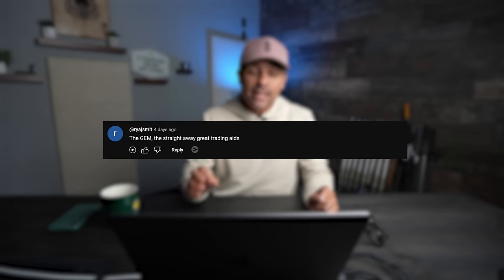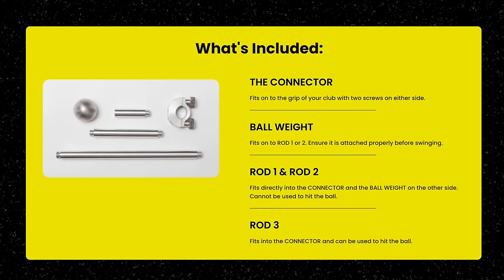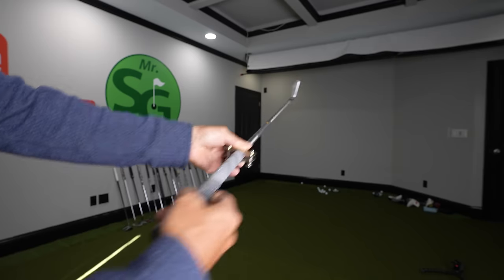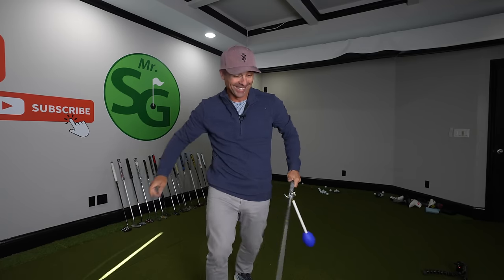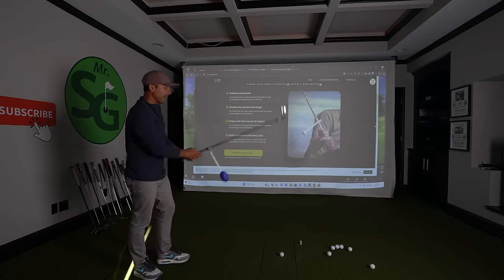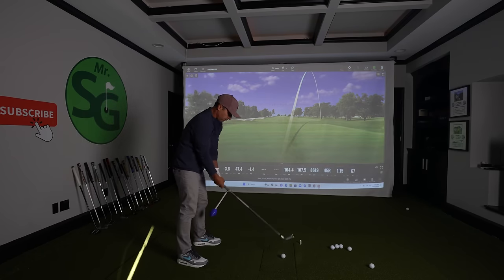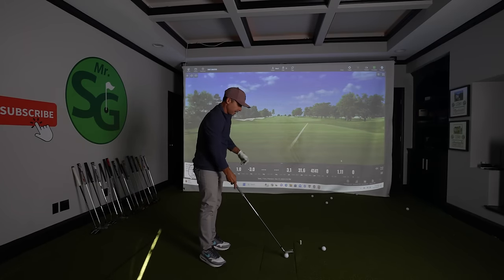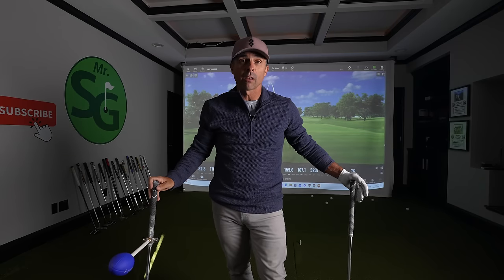I Made the BEST Golf Swing Training Aid for Under $20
You asked me to review the GEM Golf Training Aid but first I wanted to see if I could make it at home. The DIY Golf Training Aid